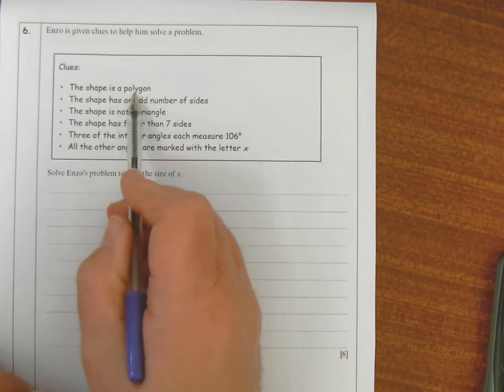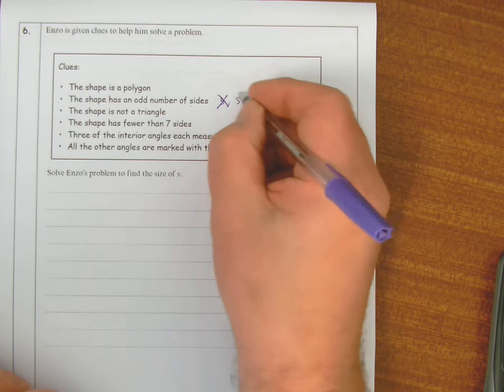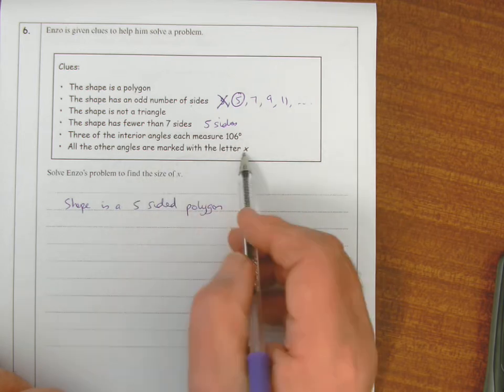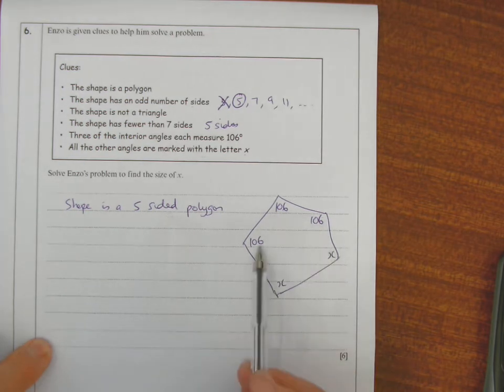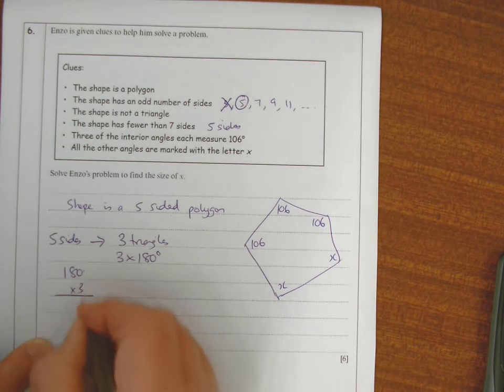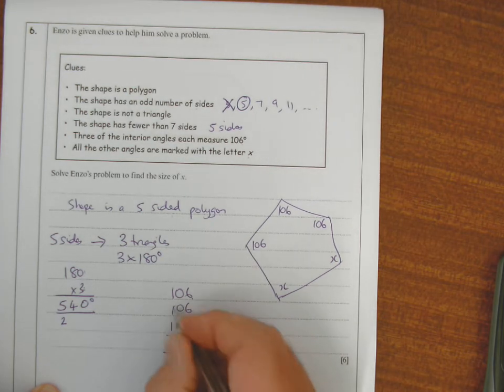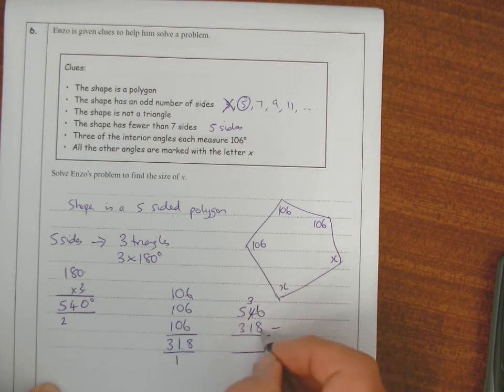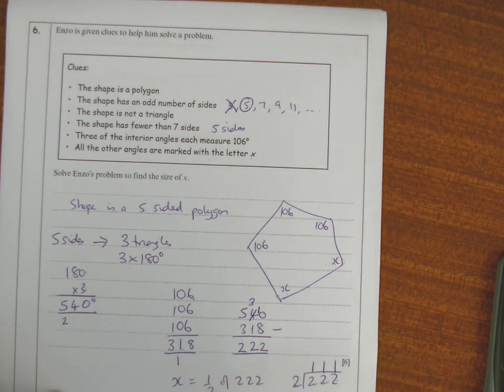DAY 6 Q6